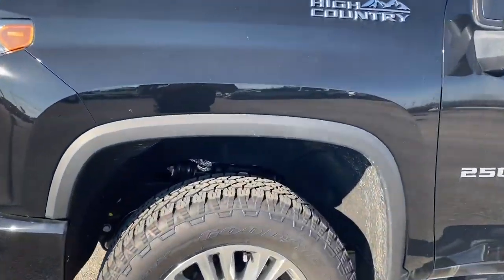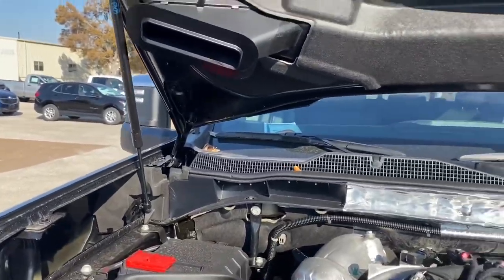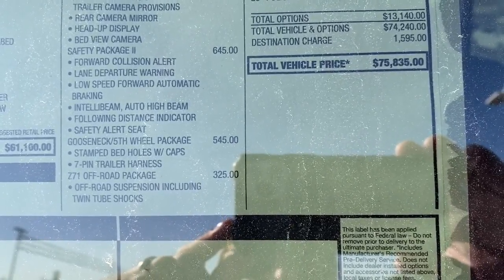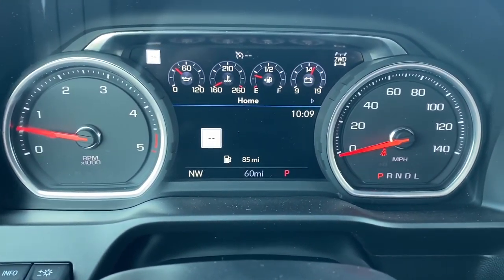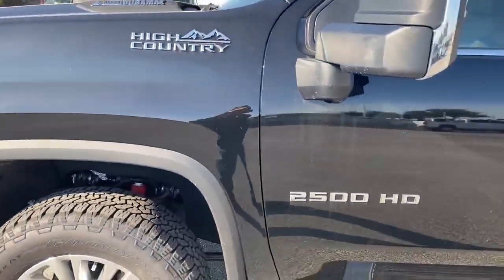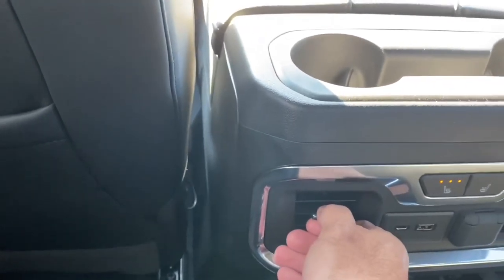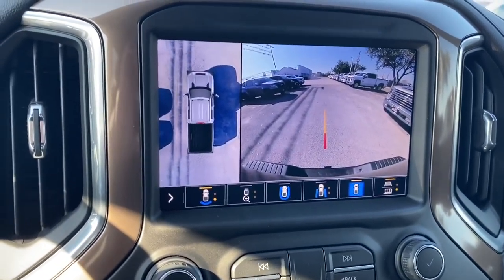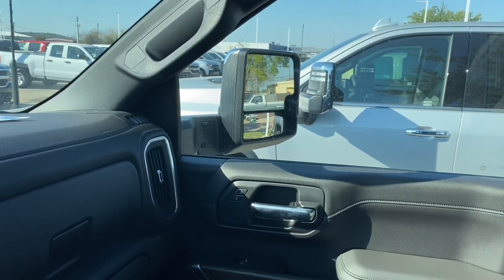2020 Chevrolet 2500 High Country Review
Video includes features and a drive on a 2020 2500HD High Country Duramax. or call to see this vehicle in person.